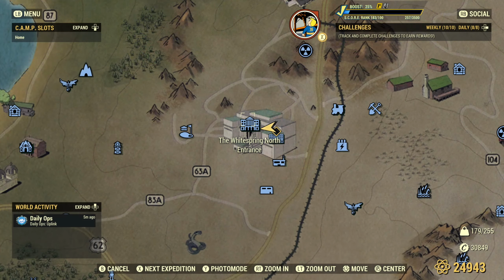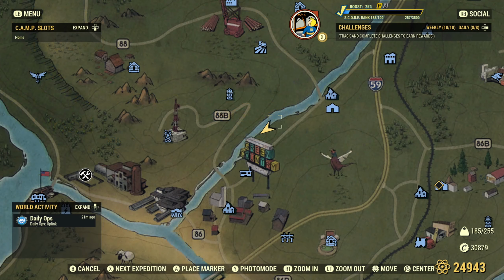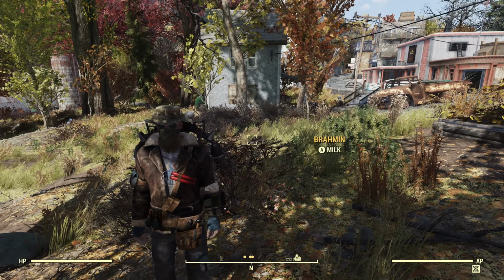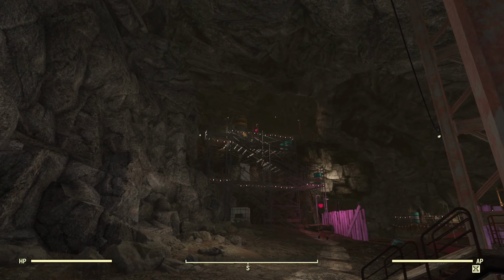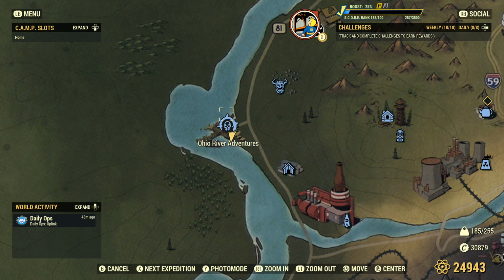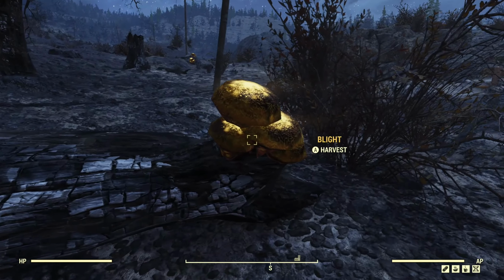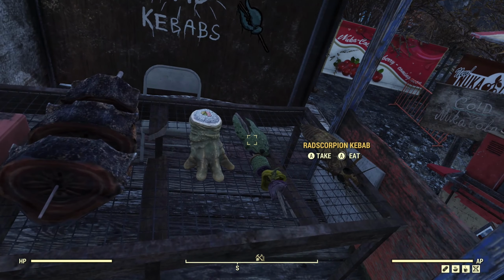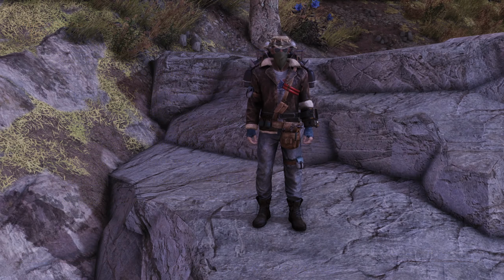Fallout 76 - The Best Foods For Defense!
Let's use food to our advantage.  Foods can be used to help your defense is a number of ways.

0:00 Intro
0:52 Herbivore or Carnivore
4:48 Herbivore
13:54 Carnivore